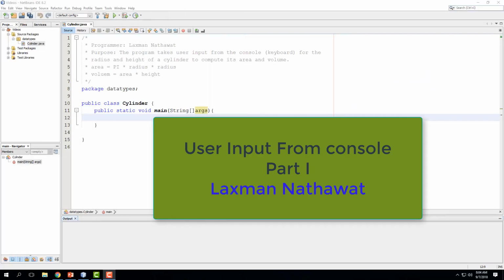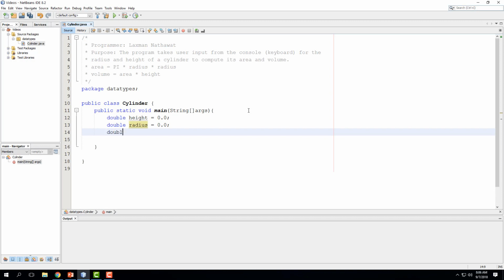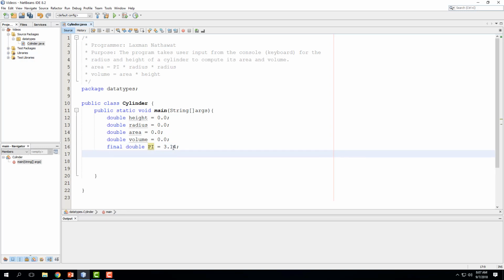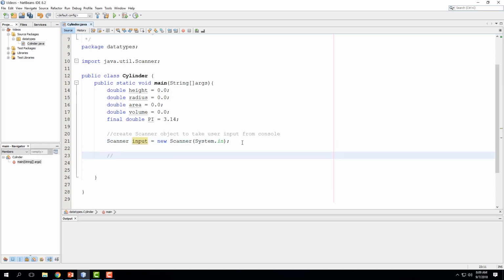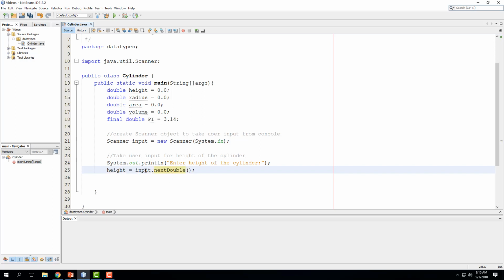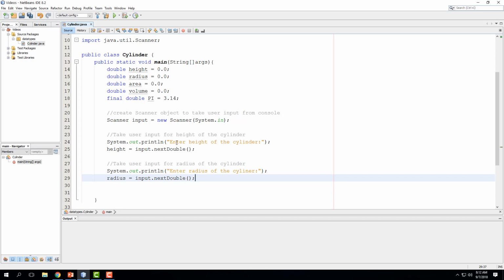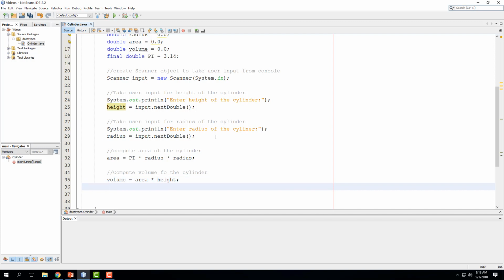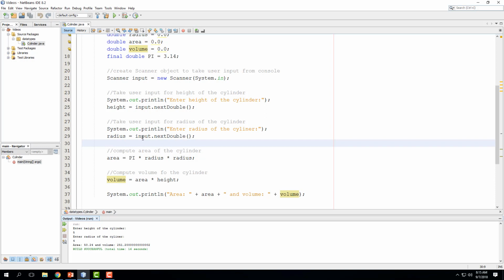Take user input with Scanner class in Java, Part 1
This video shows how to take user input from the console (keyboard) in a Java program.